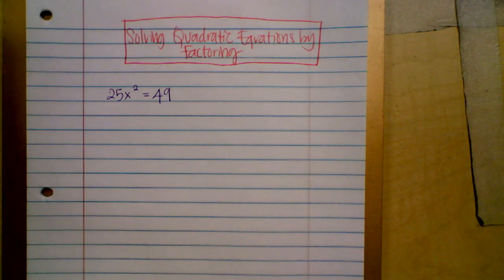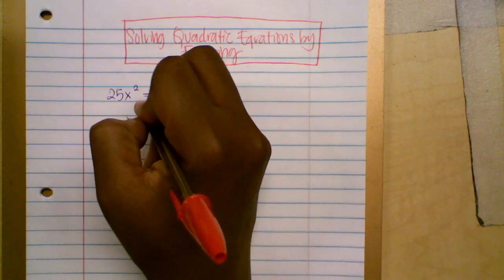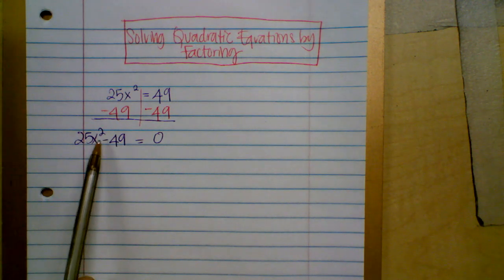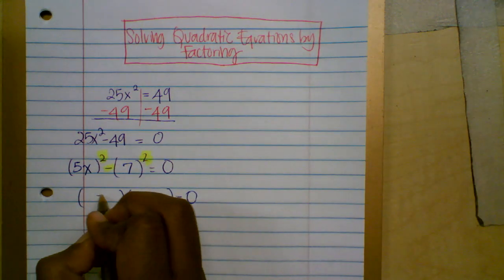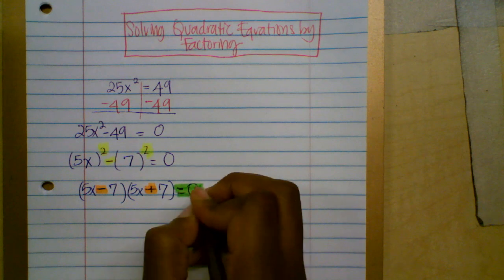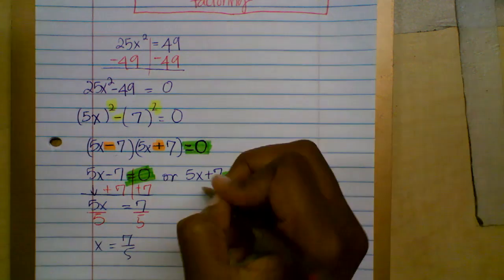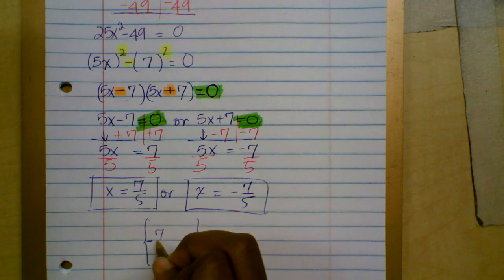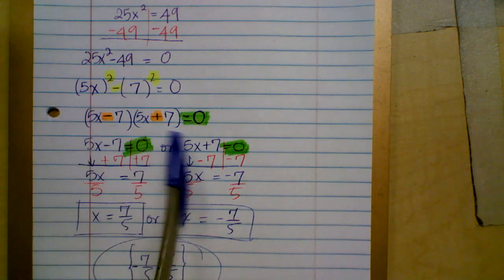Solving Quadratic Equations by Factoring the Difference of Two Squares!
Hi Everyone!
In this video, I am showing you how to solve a quadratic equation by factoring the Difference of Two Squares Formula.